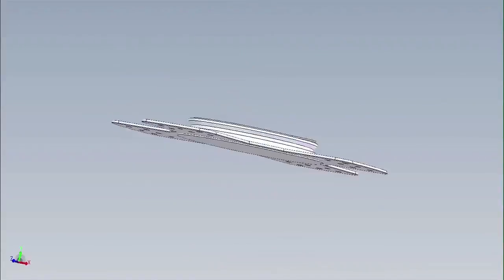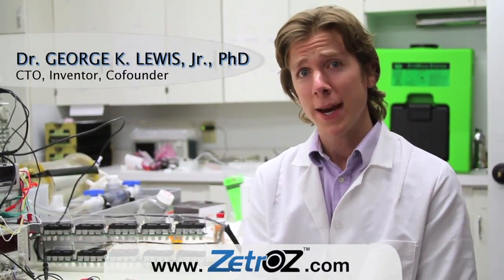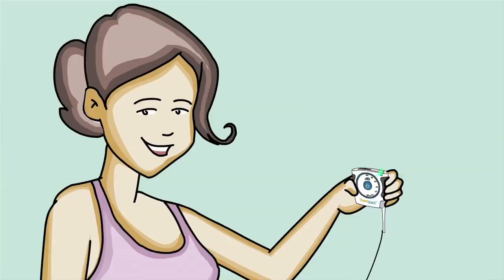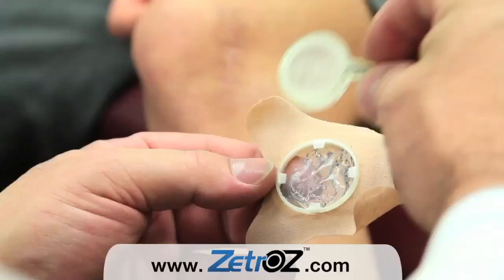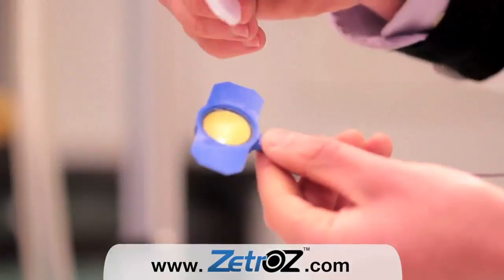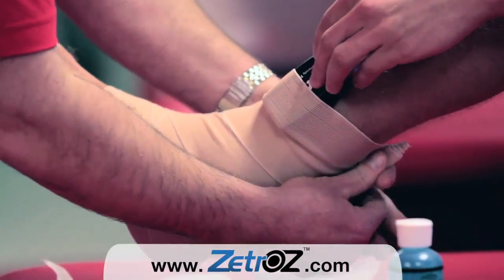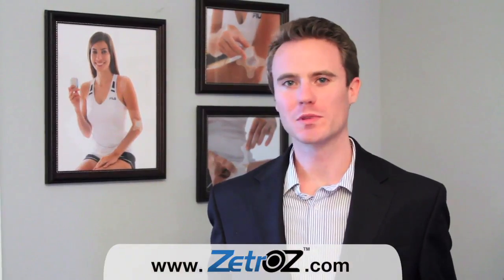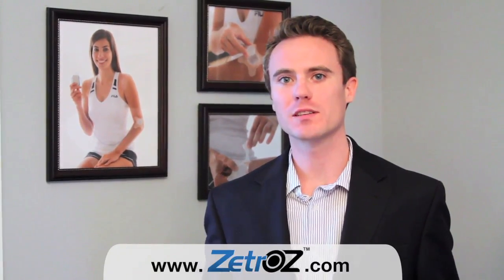Miniature Ultrasound: ZetrOZ Wearable Ultrasound Therapy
Ultrasound has been used safely and effectively to provide pain relief and healing. The mechanical and thermal mechanisms of action in ultrasound have been shown to facilitate wound and bone fracture healing, to increase nutrient transport rates through tissue, to increase circulation through vasodilation of blood vessels, and to reduce pain. Despite widespread clinical use of ultrasound therapy, the size, price, and mode of delivery has prohibited its translation into everyday home use.

ZetrOZ has created a simple, feasible way for individuals to self-administer a proven therapy on a daily basis The innovative medical technology is called TheraSonX and it provides over 5 hrs of continuous therapeutic pain relief on a single battery charge. Just like your cell phone, TheraSonX fits within your pocket, and may be recharged and reused on a daily basis.

TheraSonX is a targeted pharmaceutical-free pain relieving system. Unlike prescription and over the counter drugs that are systemically delivered and not without sever side effects, TheraSonX provides pain relief and healing without addiction at the site where it is applied.

The public is demanding a safe way to manage their own healthcare, and big pharmaceutical companies are only providing more and more pills. TheraSonX is a simple, convenient and effective therapy being developed by ZetrOZ to help consumers say no to pills, and yes to wearable and targeted therapy.